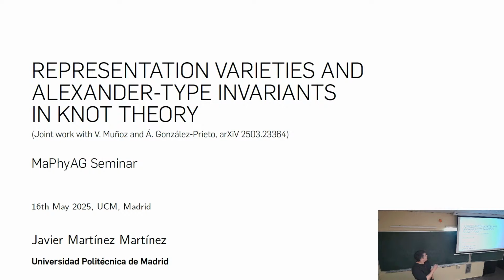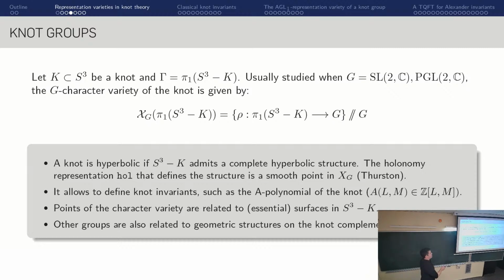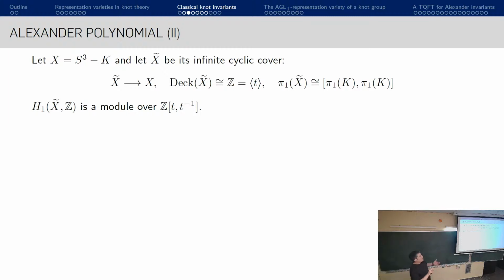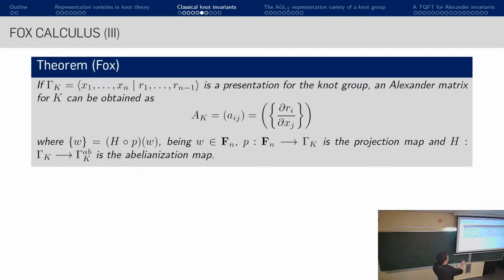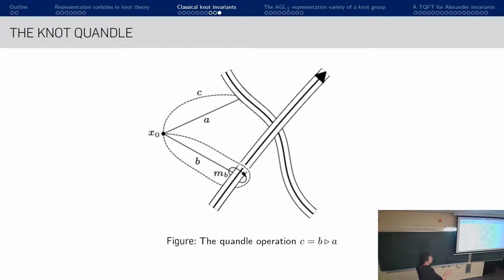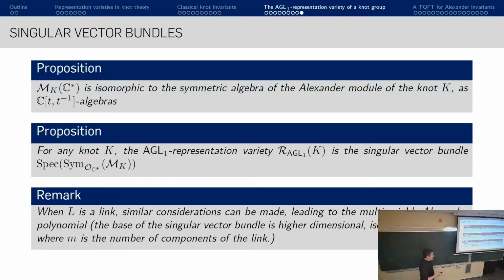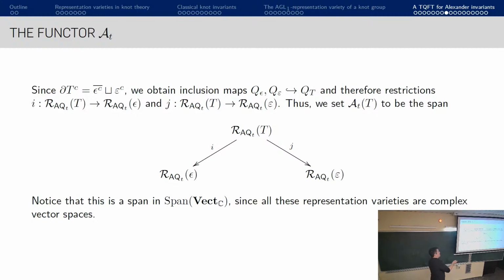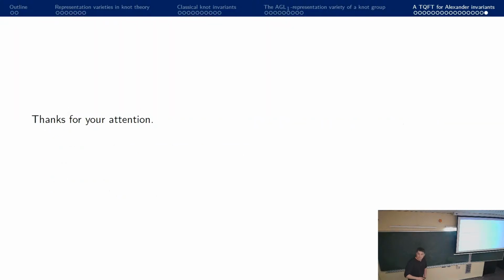MaPhyAG -- Javier Martínez Martínez (U. Politécnica de Madrid)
Representation Varieties and Alexander-type Invariants in Knot Theory

In this talk, we will introduce a reinterpretation of Alexander invariants for knots through the study of representation varieties of knot groups into the affine group AGL1(C). We establish connections between these representation varieties and the Alexander module, providing a geometric perspective of Alexander polynomials as singular loci of coherent sheaves associated with knot quandles. As an application, we introduce a Topological Quantum Field Theory (TQFT) approach, recovering the Burau representation of braids, thus offering new methods for understanding and categorifying Alexander-type knot invariants. Results are joint work with Angel Gonzalez-Prieto and Vicente Muñoz.